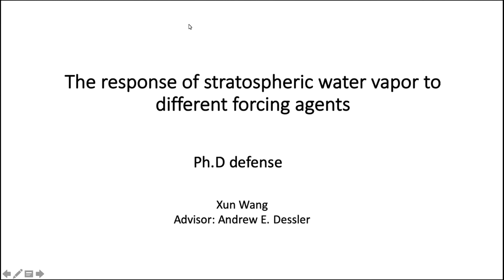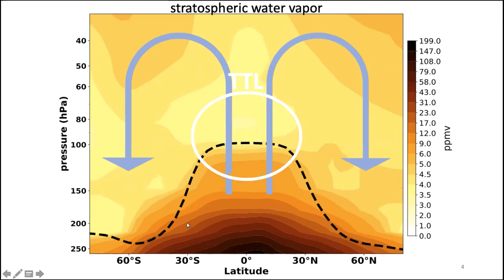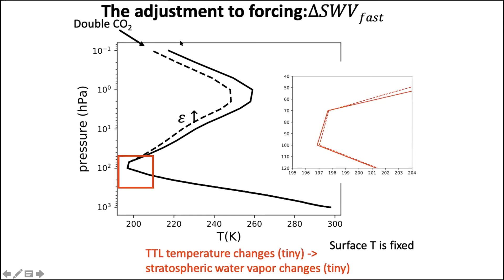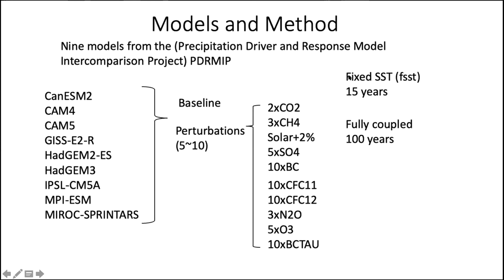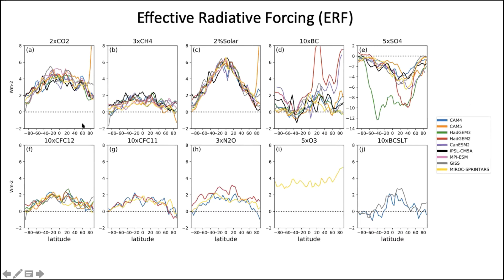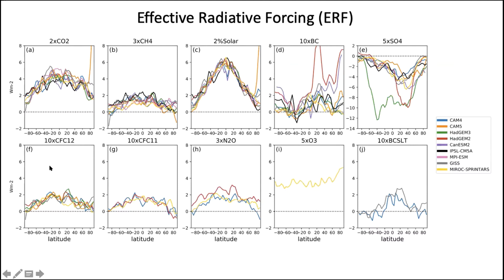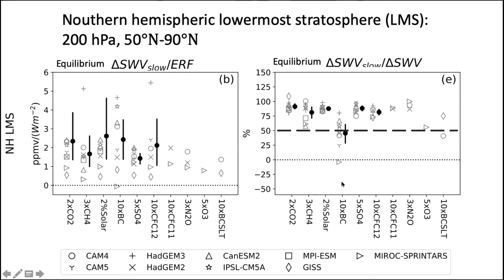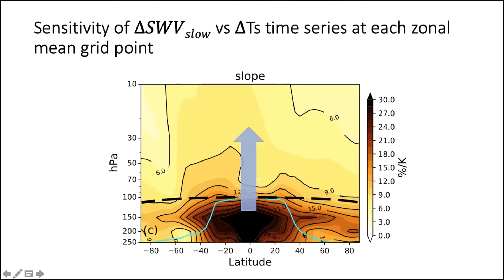Xun Wang thesis defense